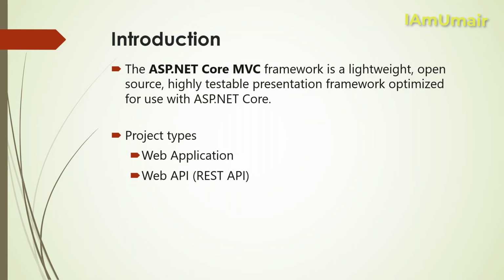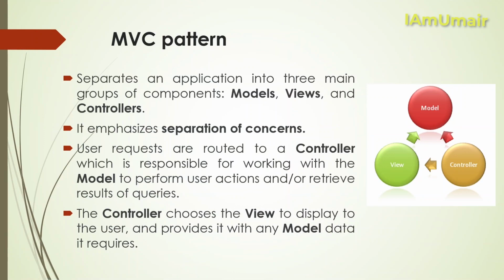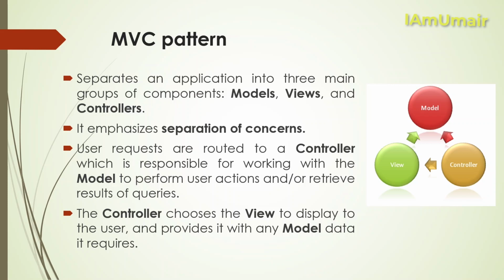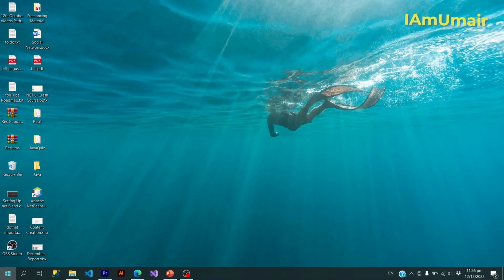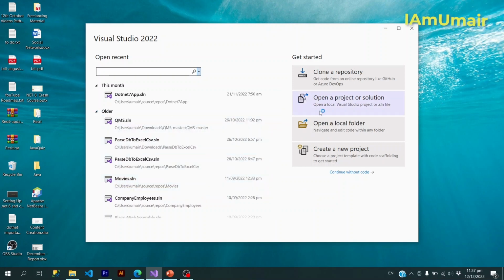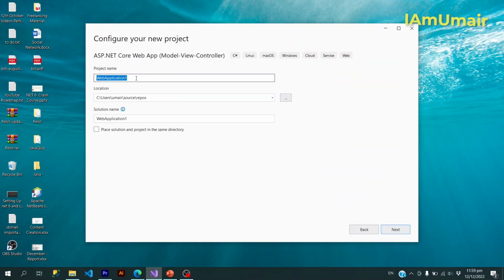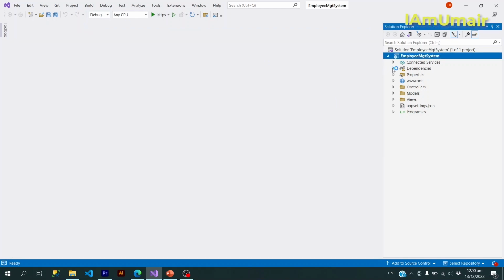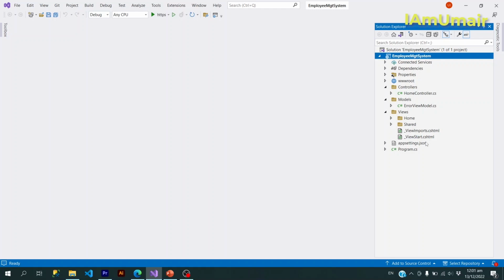Introduction to Asp.Net Core MVC | Tutorials for Beginners | IAmUmair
Hello everyone in this video I have discussed one of the presentation frameworks that come under Asp.Net Core which is Asp.Net Core MVC. It uses the MVC pattern for developing web applications.

Timestamps:
00:00  Introduction
00:12  What is Asp.Net Core MVC
00:51  MVC Pattern
02:08  How MVC works?
03:06  Create Asp.Net Core MVC Project